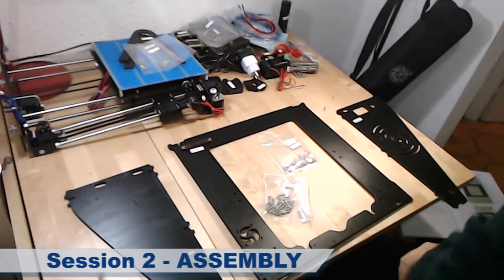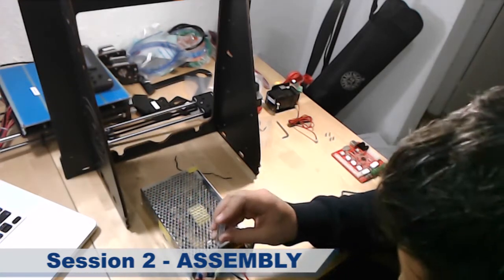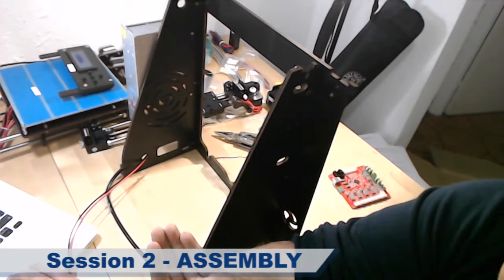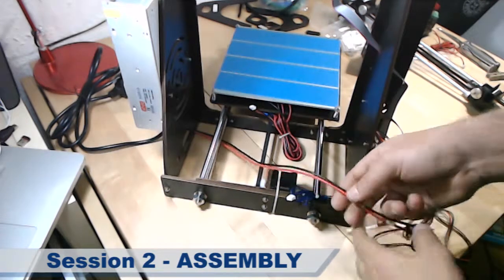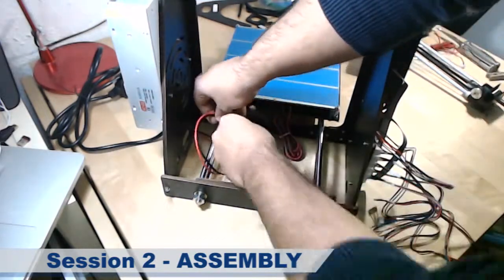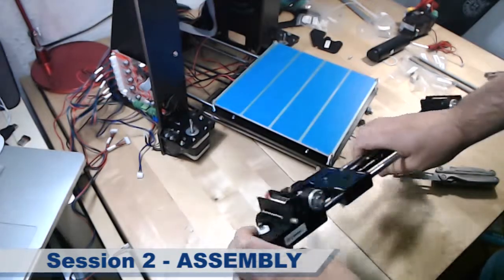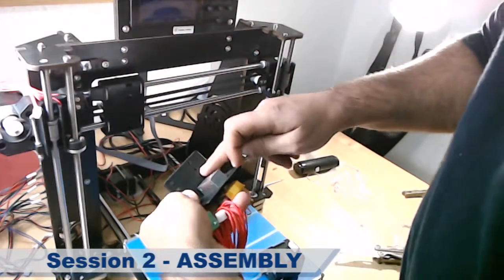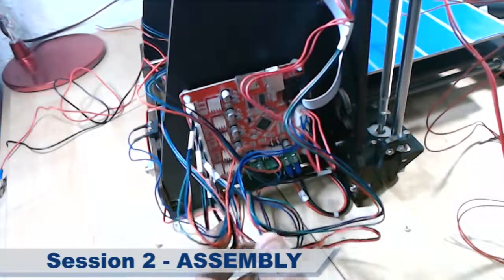CTC DIY 3D Printer | Chapter 2 Assembley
Remember: fellows and follows are welcome and if you liked this video thumbs upside!